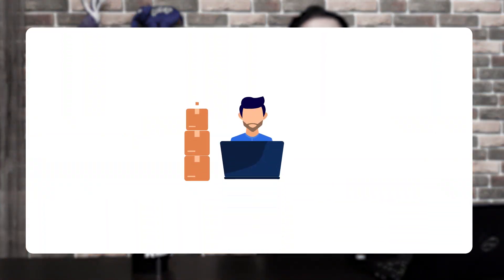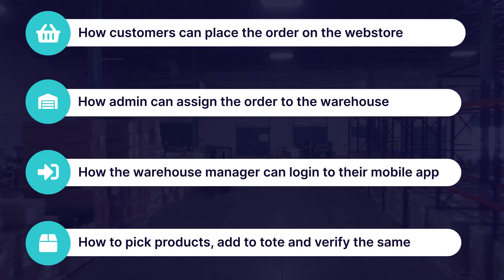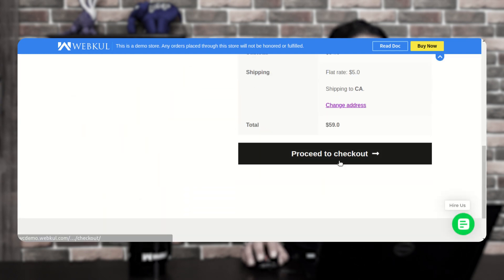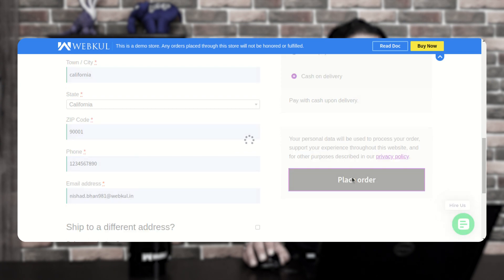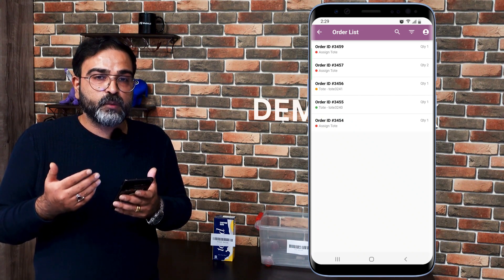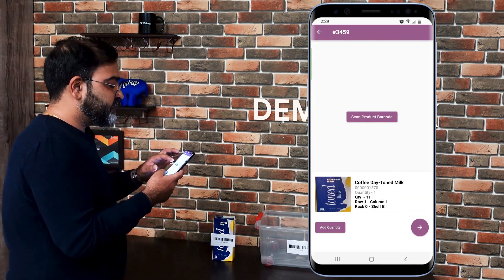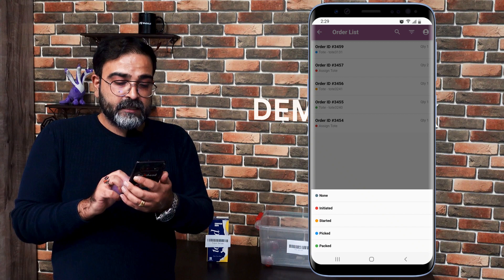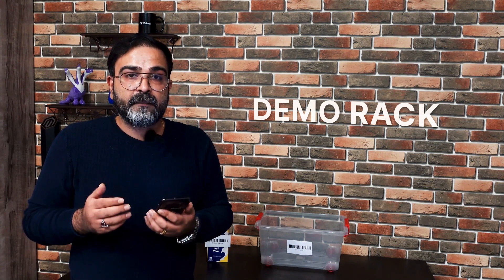WooCommerce WMS Flutter Mobile App - Overview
In this video, we have shown how the customers initially can place the order, how the admin can assign the respective order to a warehouse, how the warehouse manager can login to the mobile app to manage the received orders for packing, how the warehouse manager can pick products, add to tote and mark them as verified and more.

. The warehouse manager can log-in by using the application.
. Check the status of the order.
. Scan the product barcode and tote barcode.
. The warehouse manager can see the location of a particular product.
. Verify the order by scanning the tote.
. The warehouse manager can see the orders which are assigned by the admin.
. Add multiple totes for a single order.
. The warehouse manager will receive notifications when an order is assigned to them.

2. Raise a Ticket via our HelpDesk system